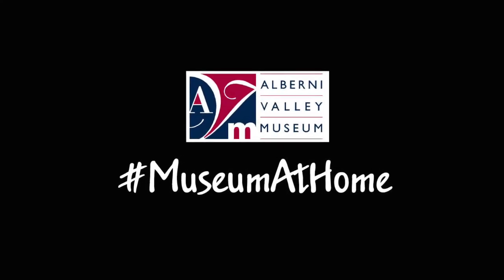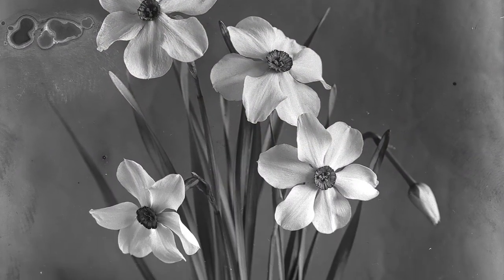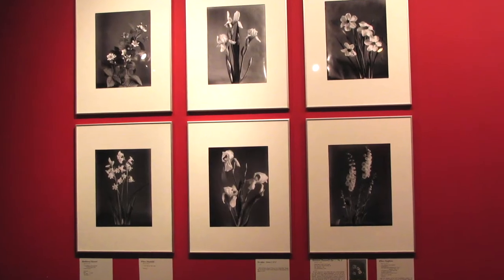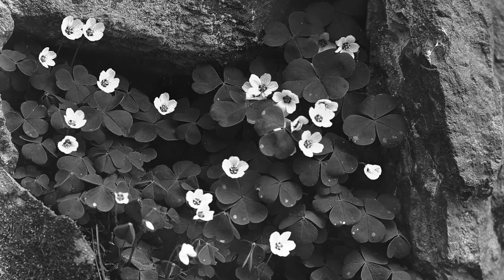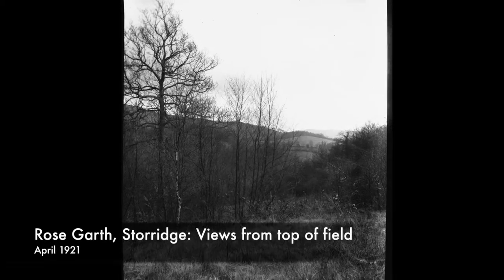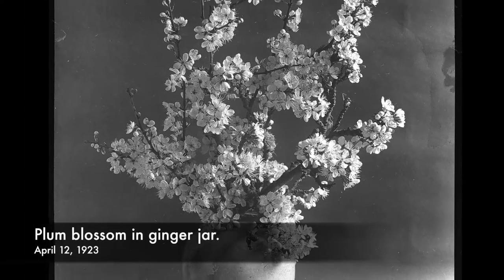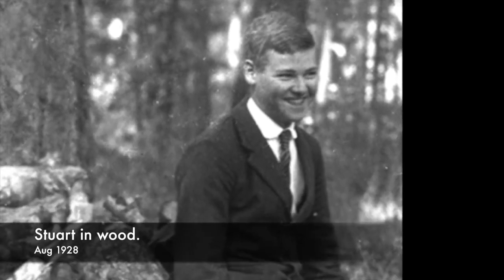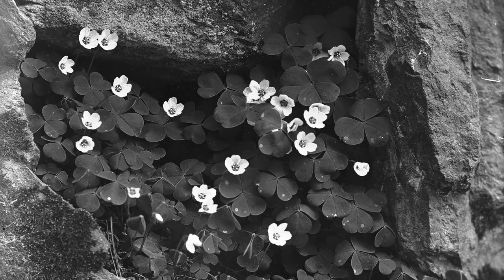Art of Still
Photographs made from glass plate negatives have the ability to capture exquisite detail, and that’s exactly what we’re going to see this week on MuseumAtHome. These beautiful landscapes and still lifes from 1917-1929, by a mystery photographer, were previously exhibited at the Museum in our temporary exhibit: “Art of Still: the beauty & technology of glass plate photography.”